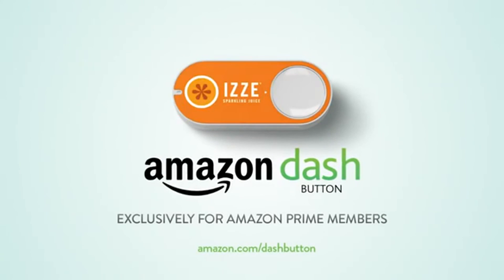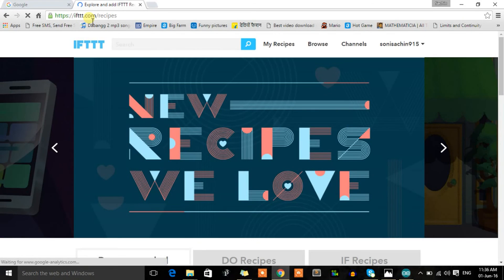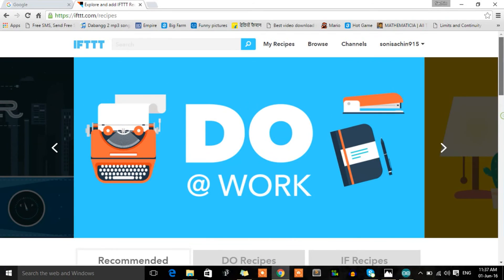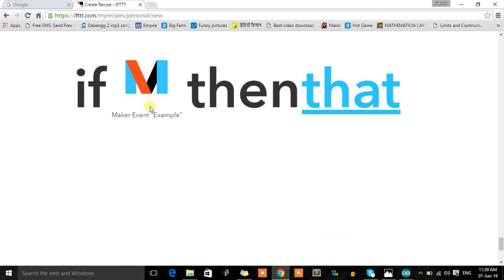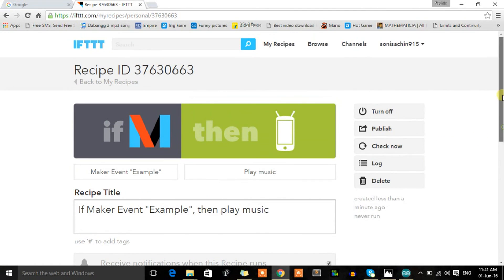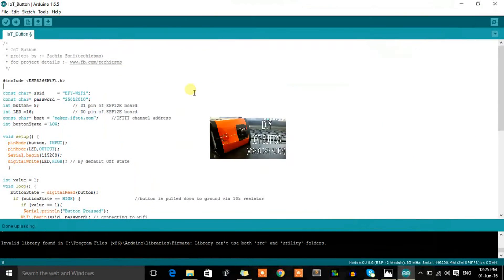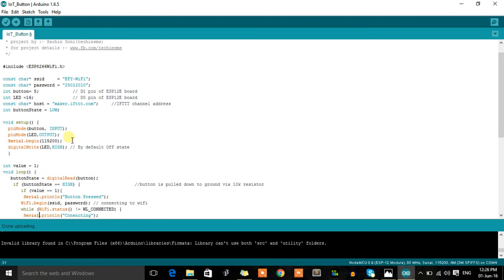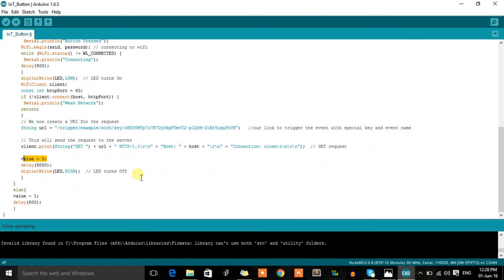DIY IoT Button(Amazon Dash Button)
This video will show you how to make an IoT button which is similar to that of Amazon Dash button. Instead of Button You can even attach a sensor and you can program to do the tasks like,

Whenever I am near to my home, turn On the AC. Requirement -GPS of smart phone+IoT Button+IR transmitter

You can use it as a emergency button like, send text message and
  mail to my friends when I press the button. Requirement -IoT Button

Whenever I enter my room, Start playing music in my phone. Requirement -Door sensor+IoT button

You can use it as a wirless wheather broadcaster, It will notify you whenver their is rain outside your home.And even to notify you whenever temperature goes beyond the thresold level. Requirement -water sensor,Temperature Sensor,IoT button

Their are lot other applications of this little button.Make a one for you and lets us know for what apllication you made one.